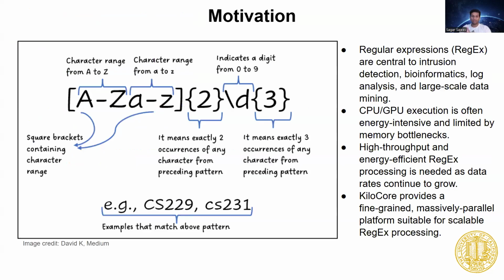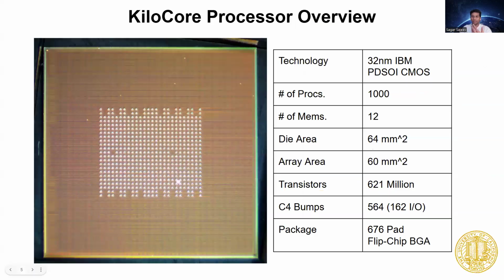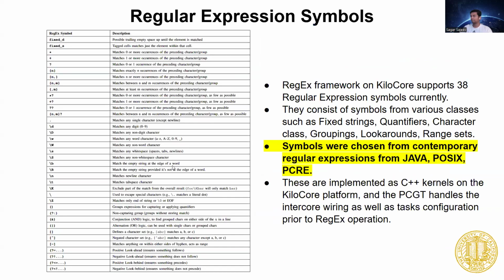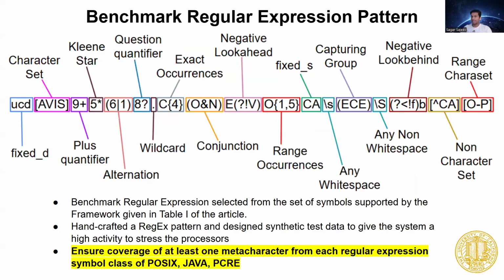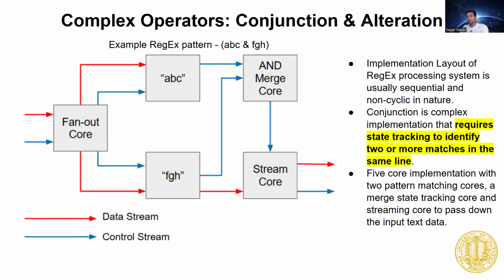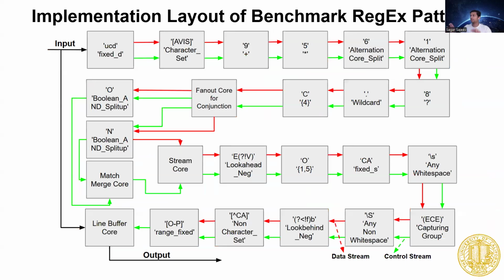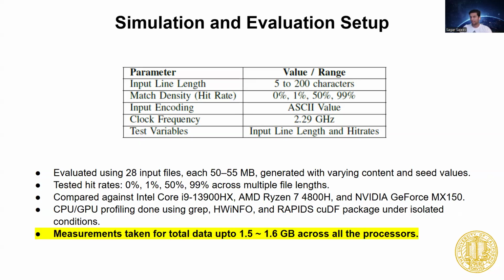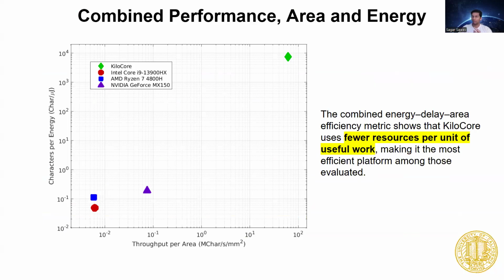Regular Expression Processing On A Many-Core Platform